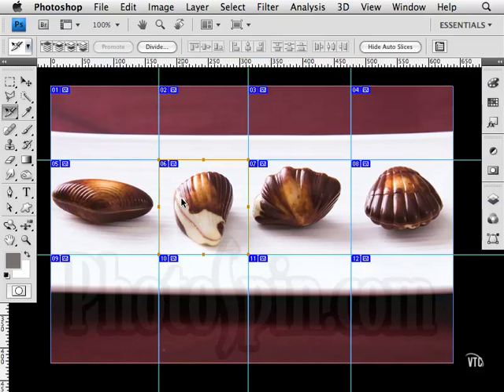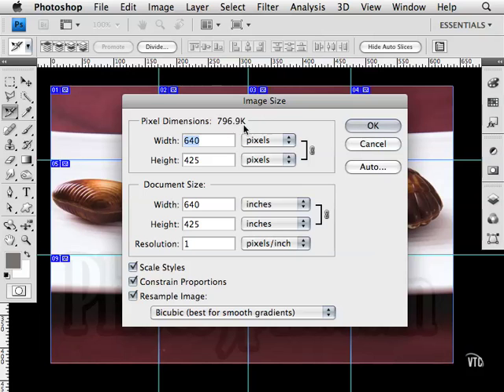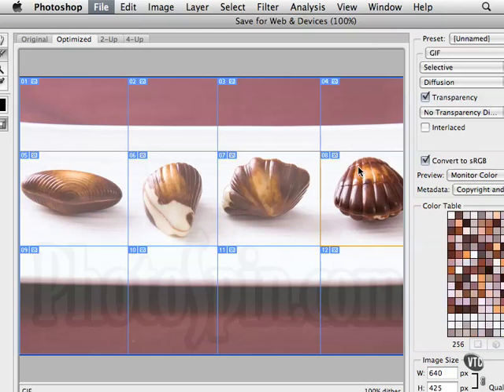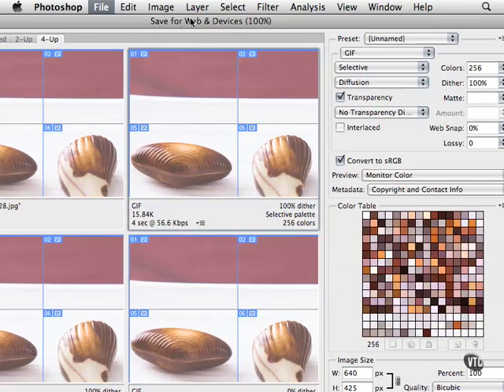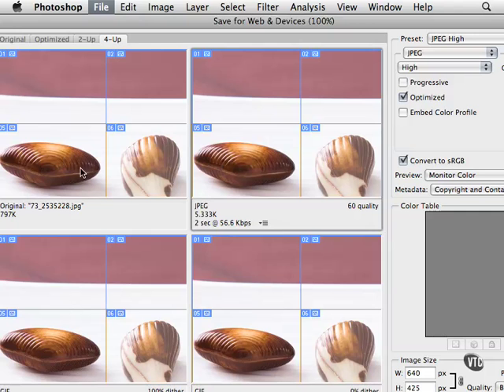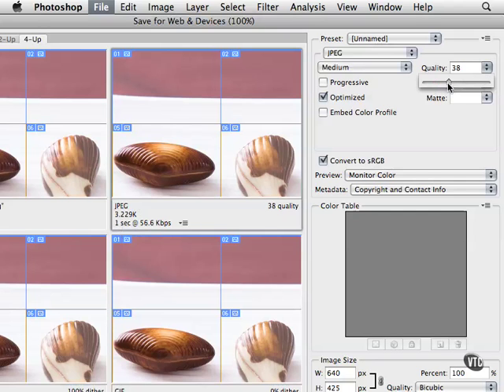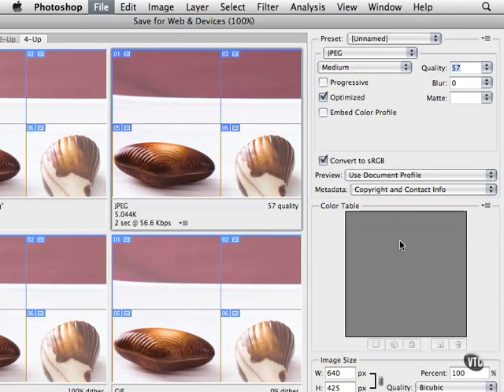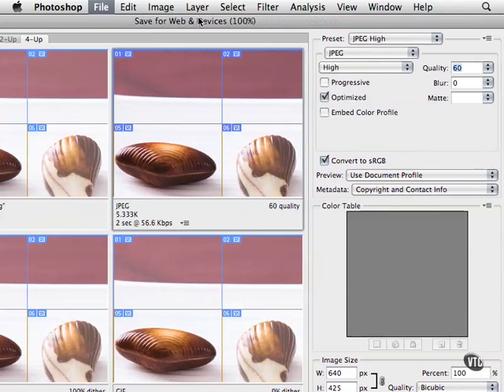Photoshop Tutorials for Beginners - Slicing Images in Photoshop CS4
Visit this site to get tons of Photoshop tutorials like these delivered instantly to your computer!  This video was created by a friend of mine to show how to save images for the web using Photoshop CS4.